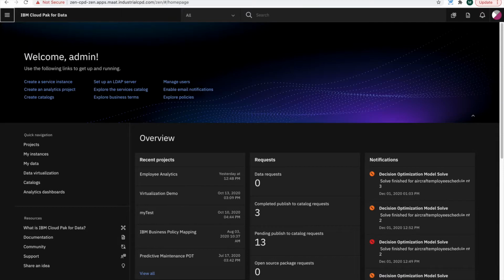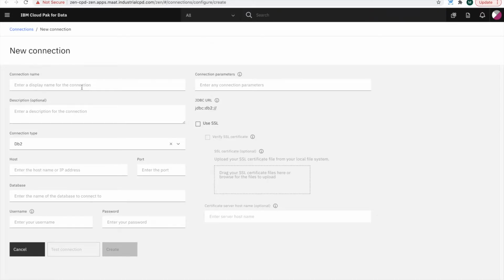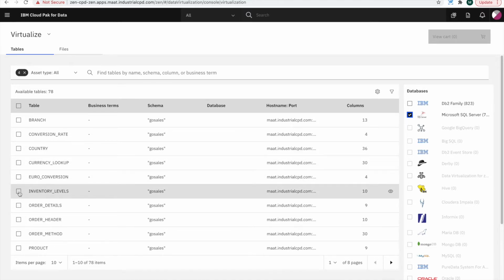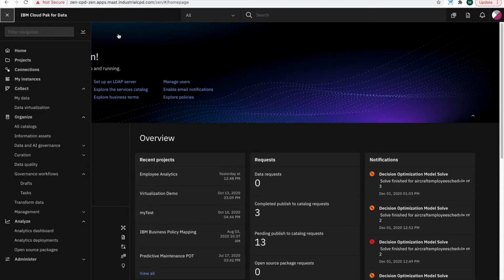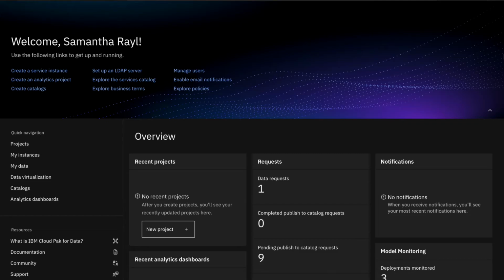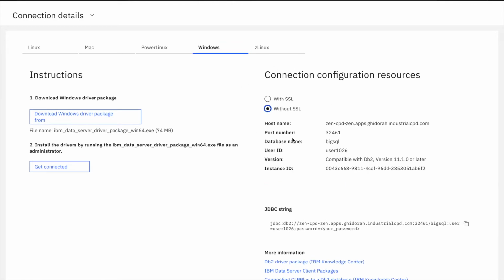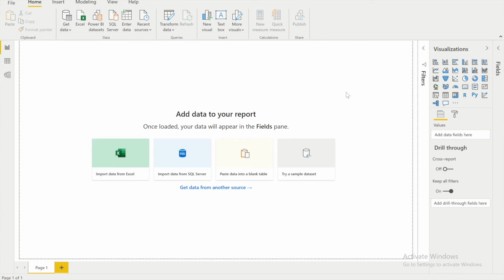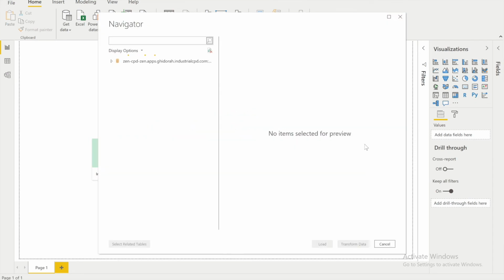Data Virtualization on Cloud Pak for Data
A brief walk through of using Data Virtualization on IBM's Data and AI Platform followed by integrating with a third party analytics tool.